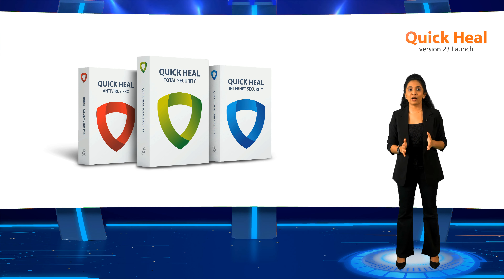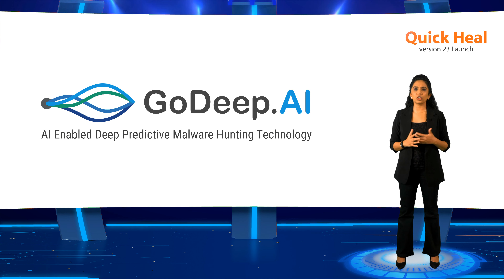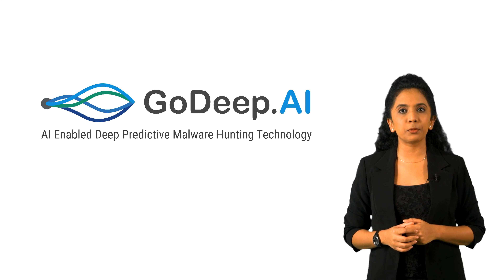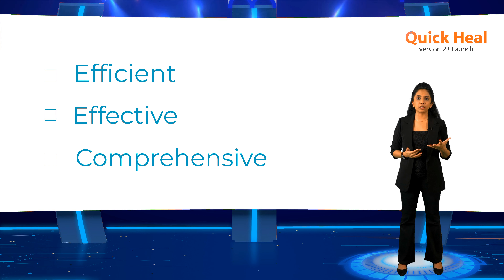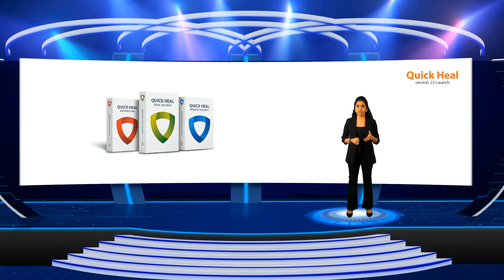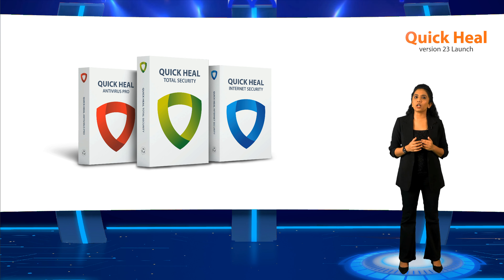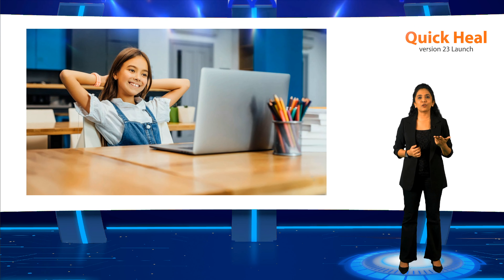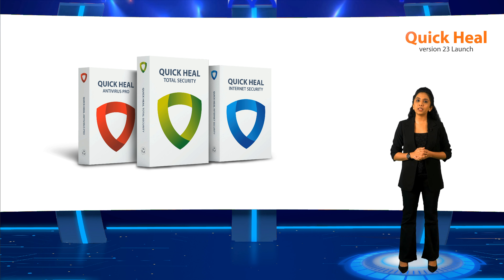Quick Heal version 23 with GoDeep.AI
GoDeep.AI – A Malware Hunting Technology

Quick Heal version 23, powered by GoDeep.AI is a self-aware malware-hunting technology that identifies, analyzes, and blocks cyber threats in real time through a combination of Deep Learning, Behavioral Analysis, and Predictive Analytics.